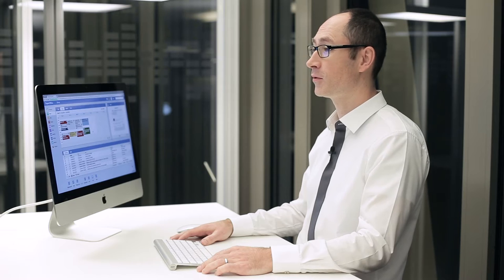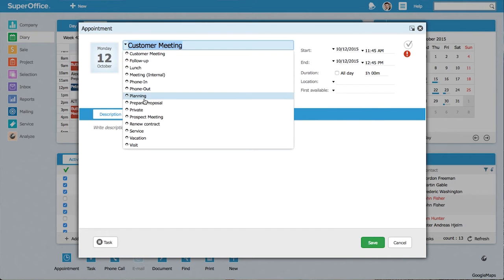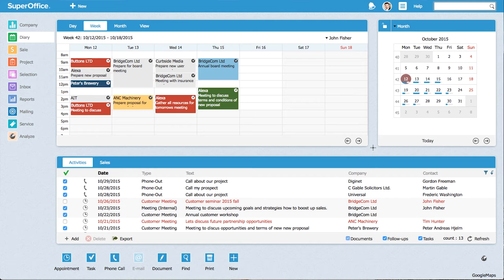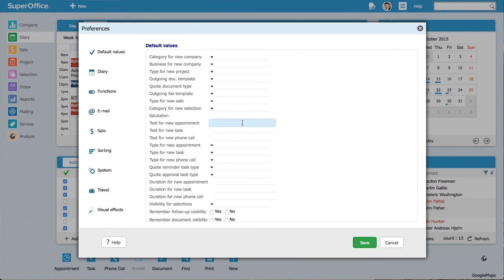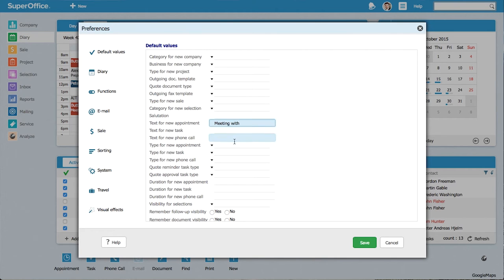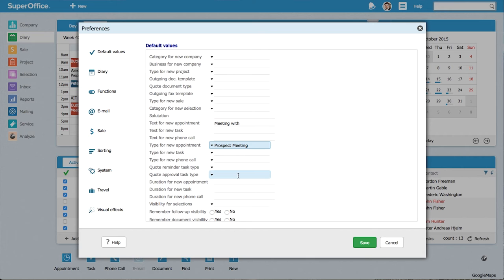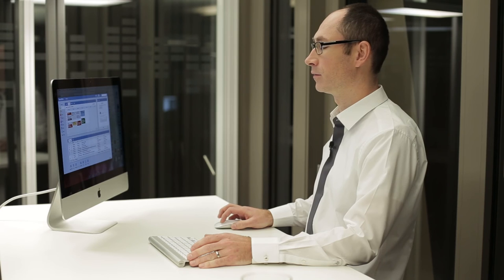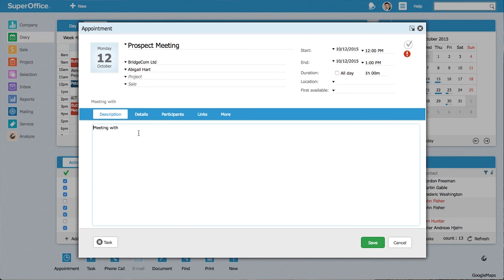How to set up default values for new follow-up activities in SuperOffice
“My Favorite Feature” videos are presented to you by our own gang of enthusiastic Super Users. These are their own personal tips and tricks how to work smarter and be more efficient in SuperOffice. Today, our Super Officer Martin Pavlas will show you how to save your time by setting up default values, such as type, duration and description, for new follow-up activities in SuperOffice CRM.